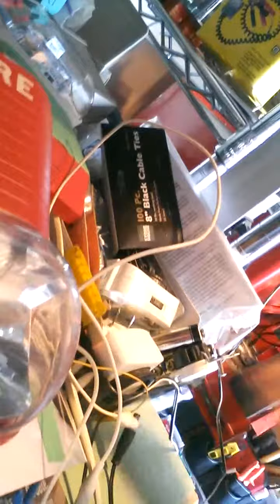Pablo testing his fire alarms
Pablo is a fire alarm enthusiast, and likes to experiment putting systems together out of parts.